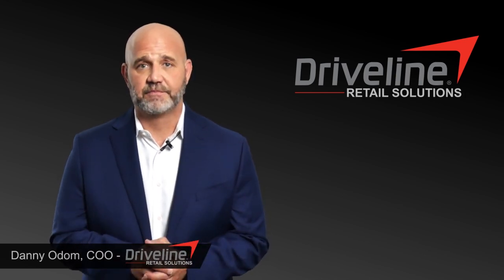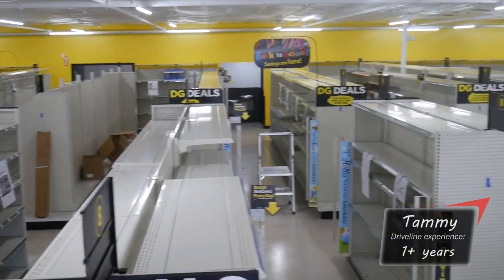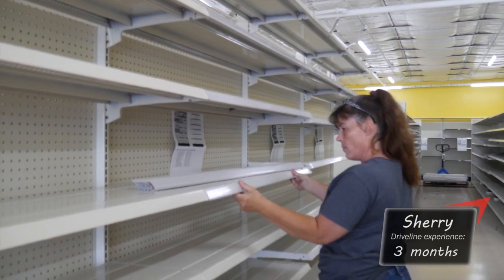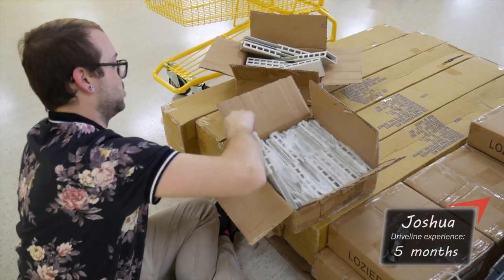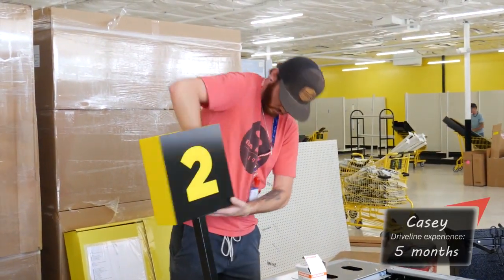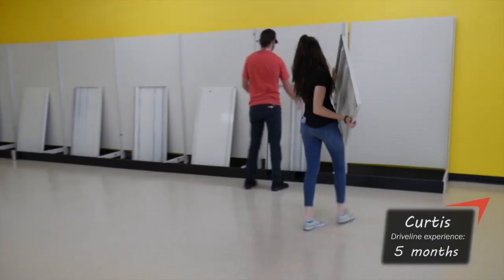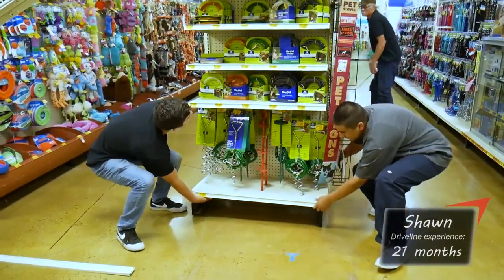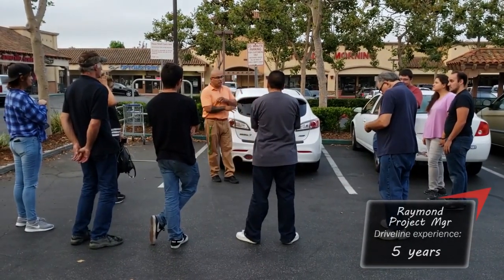New Store and Store Reset Merchandising